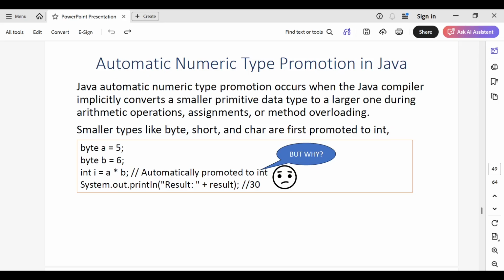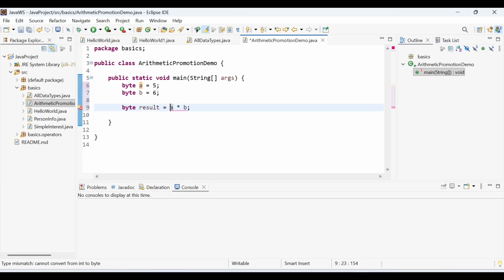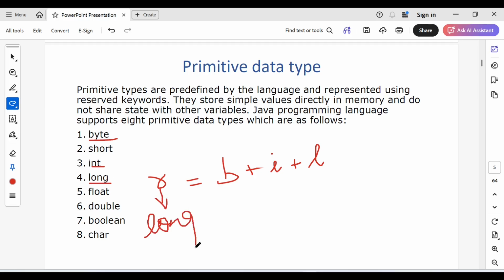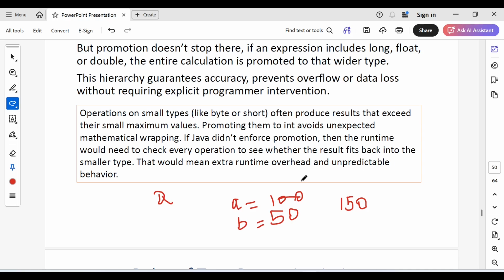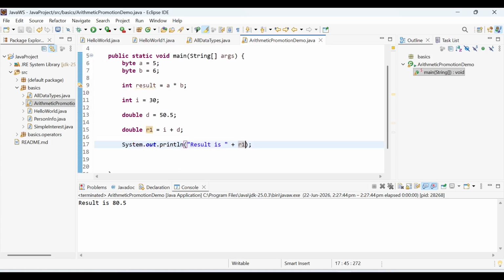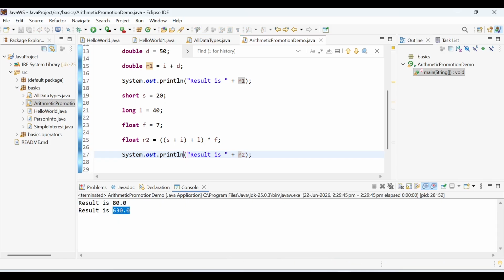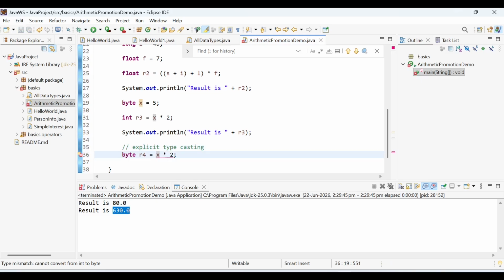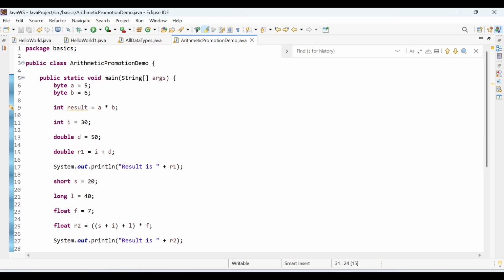Automatic Numeric Type Promotion in Java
In this video you'll learn:
🔸What is automatic numeric type promotion in Java and why
🔸Rules of automatic numeric type promotion
🔸Examples with different data types

Timelines:
0:00 Intro
3:40 Rules of automatic numeric type promotion
5:44 Automatic numeric type promotion examples
8:53 Different ways of handling automatic numeric type promotion

👉Full Courses